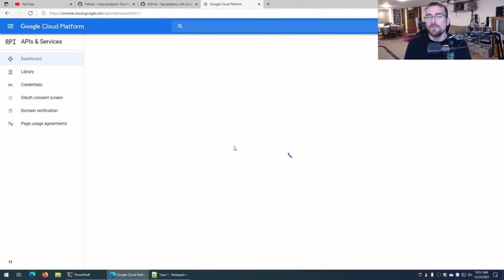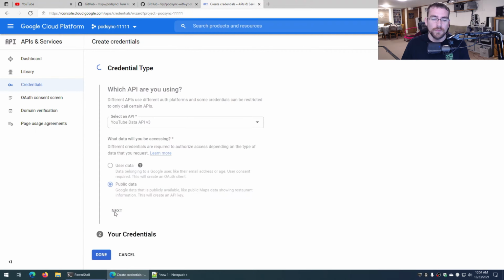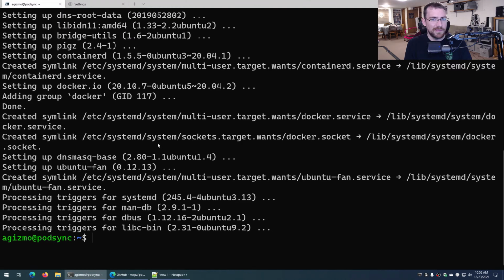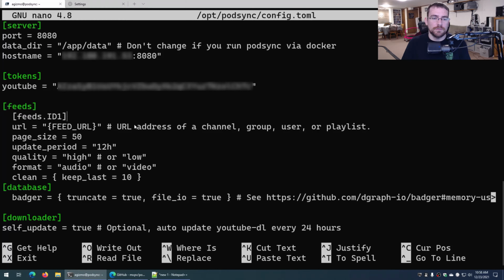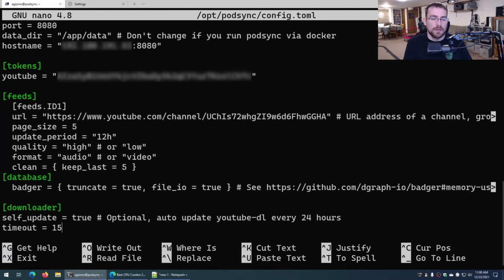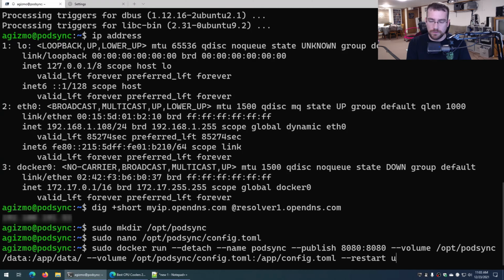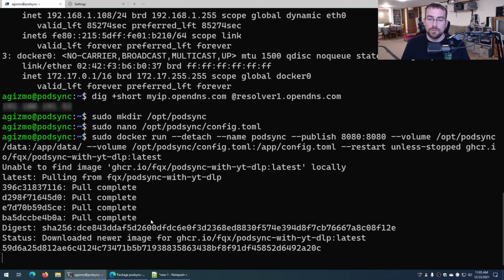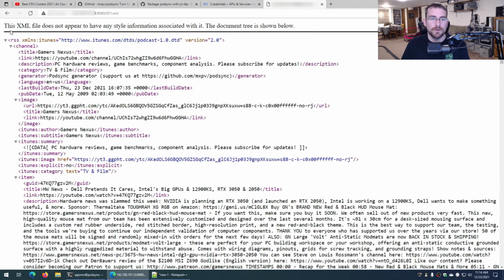Turn YouTube into a Podcast using Podsync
00:00 Intro
00:33 Requirements
02:35 Get YouTube API Key
06:05 Setup Podsync
17:43 Check Results